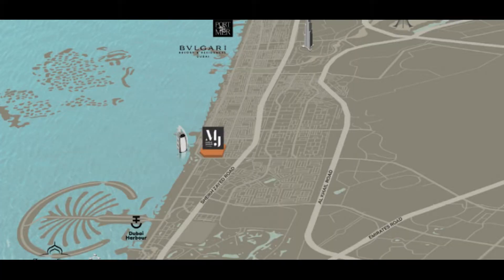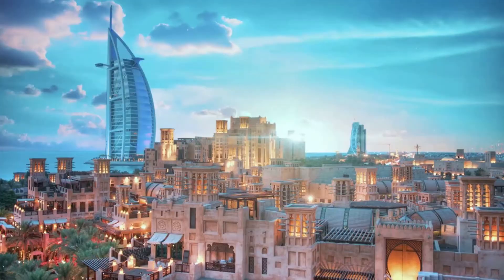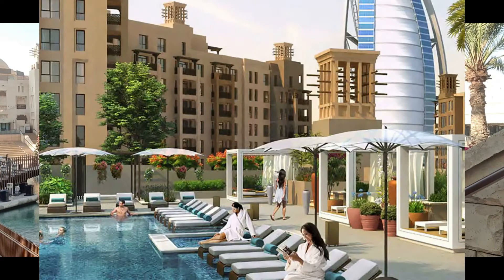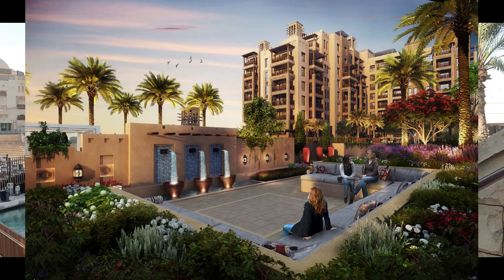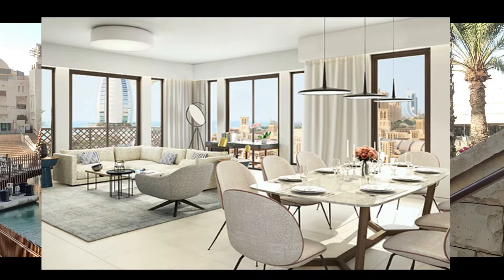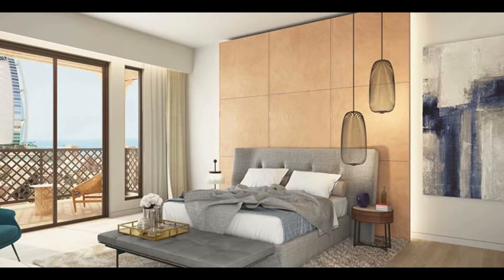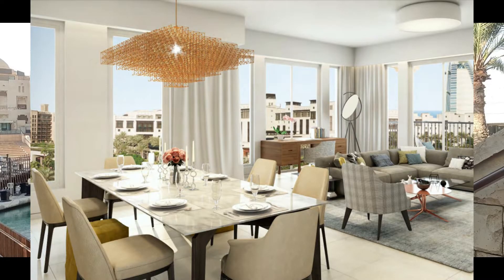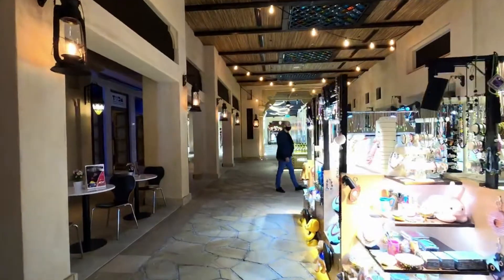MJL ENG Asayel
The first freehold project on Jumeirah (full ownership) from the state. developer.

Dubai Holding has announced the release of a new Phase 3 building for a unique residential complex of its kind.

🚪End - Q3 2023

🚪1 bedroom apartments - from 1.22 million dirham ($ 334,000) - from 71 sq. m

🚪2 bedroom apartments - from AED 1.85 million ($ 506,000) - from 100 sq. m

🚪Payment schedule: 50% during construction, 50% upon completion